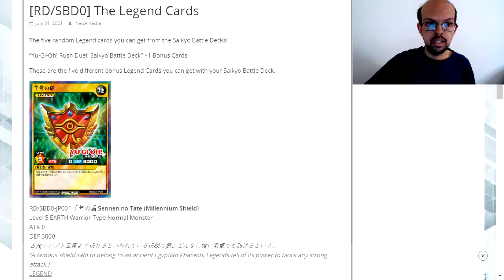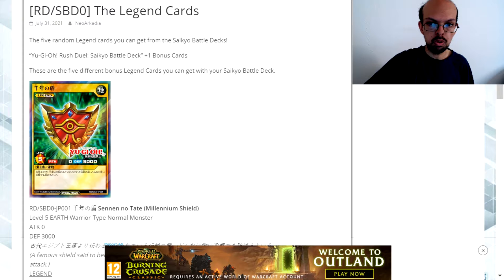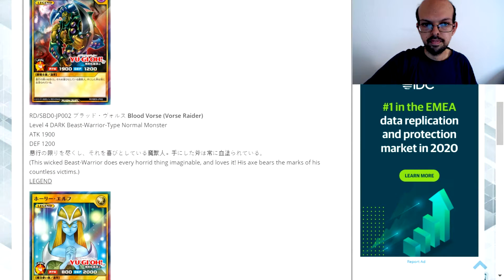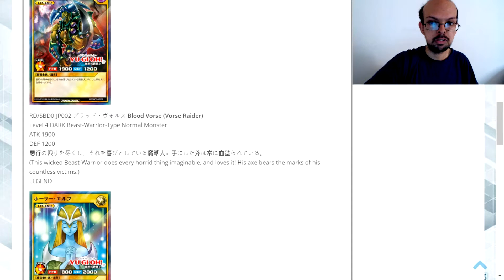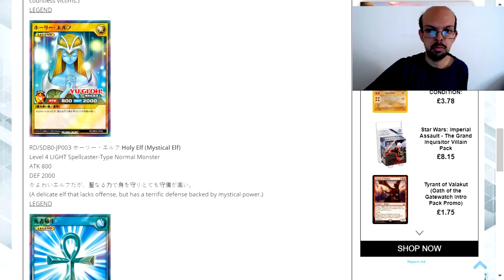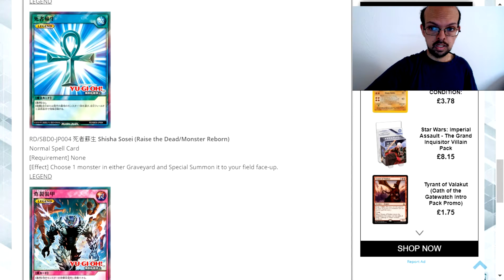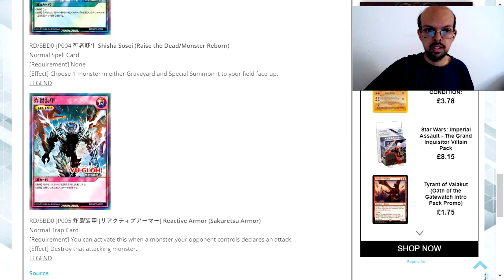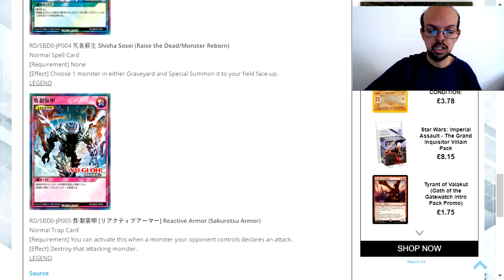yugioh rush duels structure deck chance to get 5 legend cards